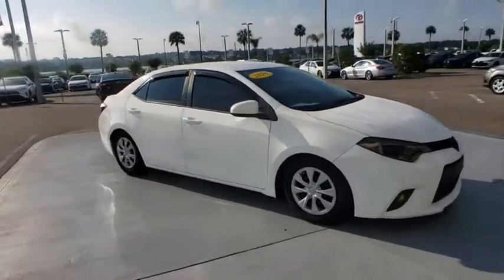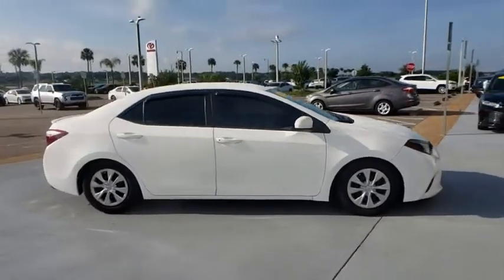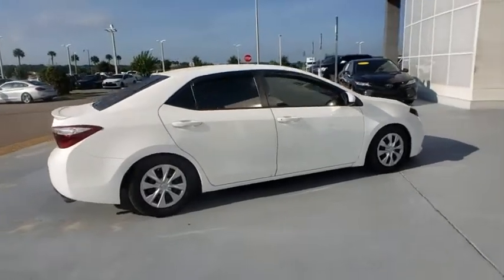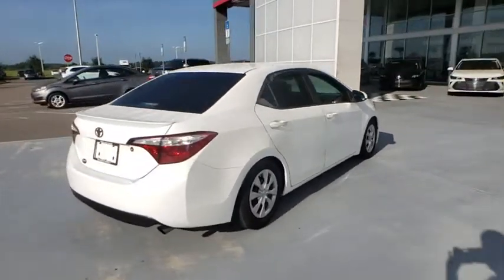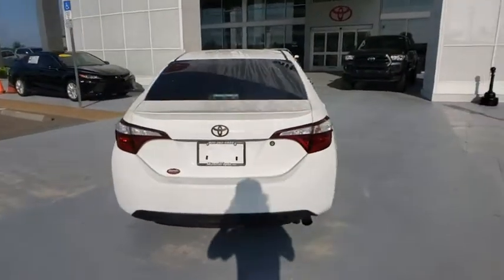2016 Toyota Corolla Davenport, Celebration, Kissimmee, Lakeland, Sebring, FL GP457345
Super White Used 2016 Toyota Corolla available in Davenport, Florida at Miracle Toyota. Servicing the Celebration, Kissimmee, Lakeland, Sebring, FL area.

Miracle Toyota
37048 US-27

Recent Arrival! Includes the Remainder of the Factory Warranty.27/36 City/Highway MPG 2016 Toyota Corolla L 1.8L I4 DOHC Dual VVT-i Super White* 2016 KBB.com 5-Year Cost to Own Awards * 2016 KBB.com Best Buy Awards Finalist